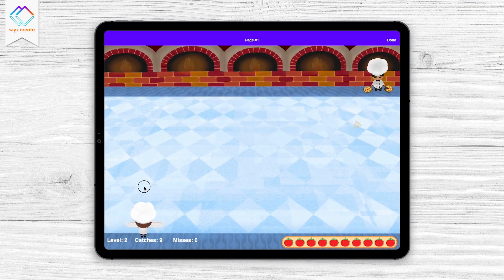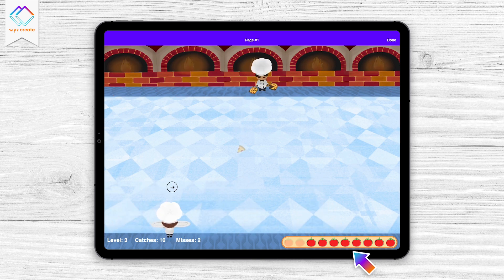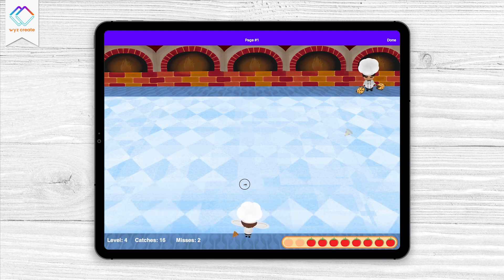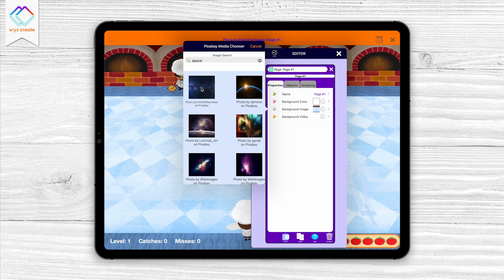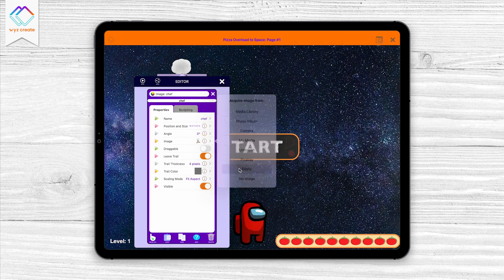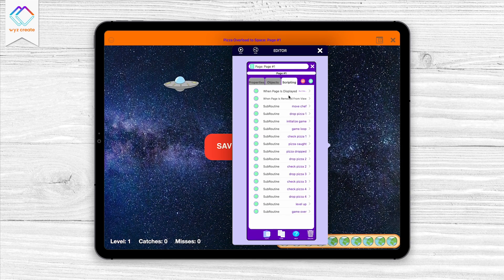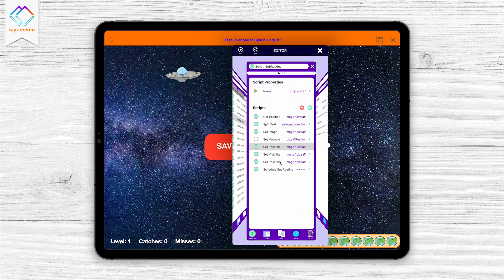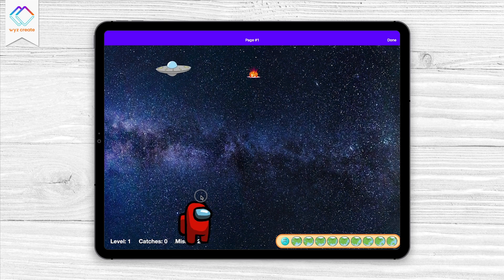Introducing Wyz Kits by Wyz Create!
Empower kids to program with app-making kits delivered digitally to your inbox every month! Head to wyzcreate.com to learn about the Discovery Series (recommended ages 7-12) and the Game Maker Series (recommended for ages 10-14+).